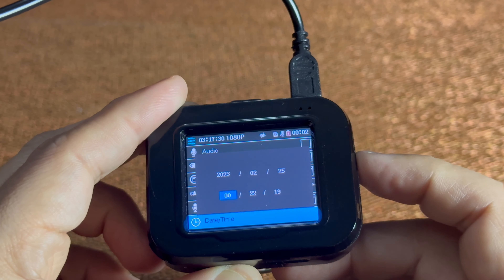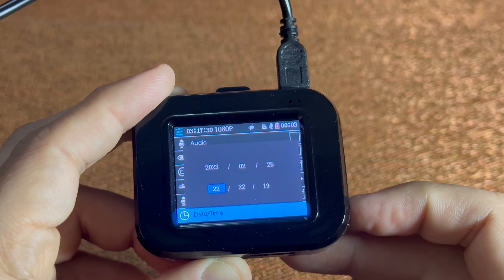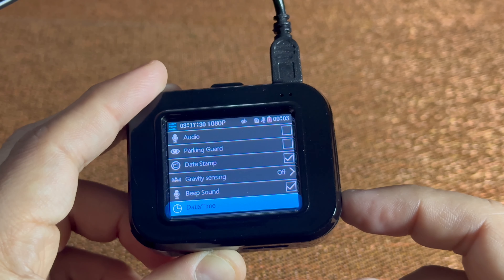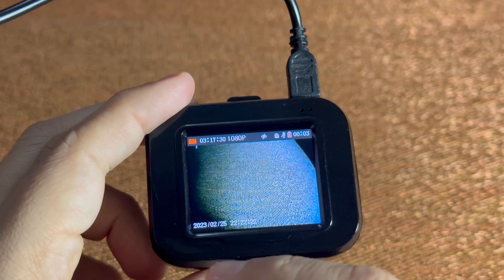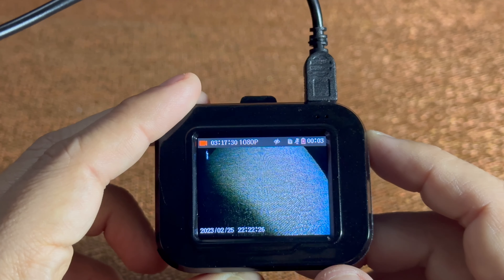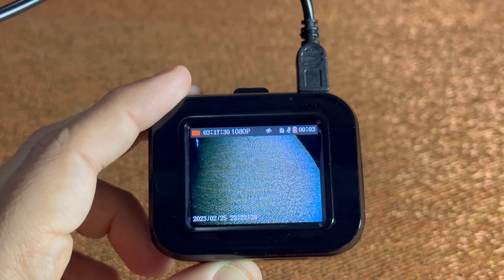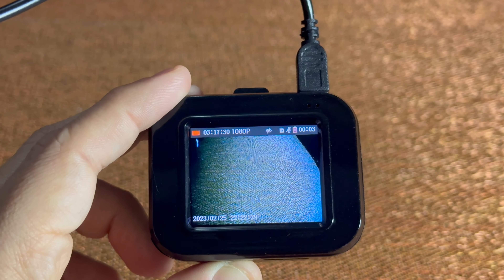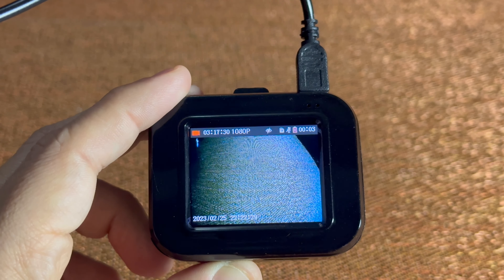HOW TO SET DATE AND TIME